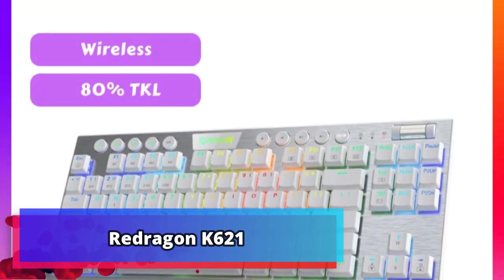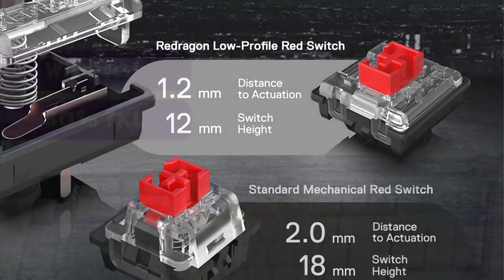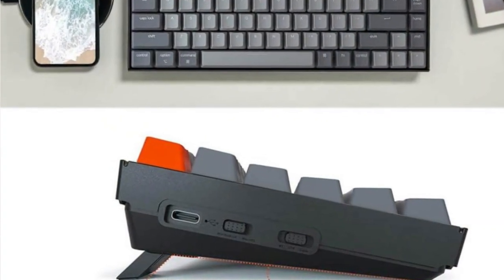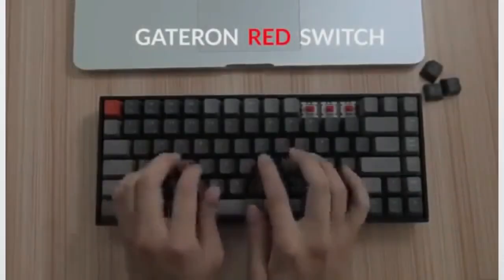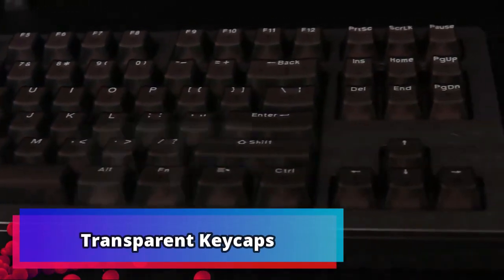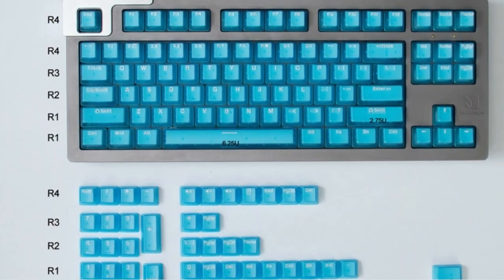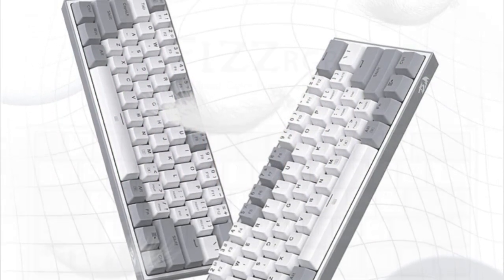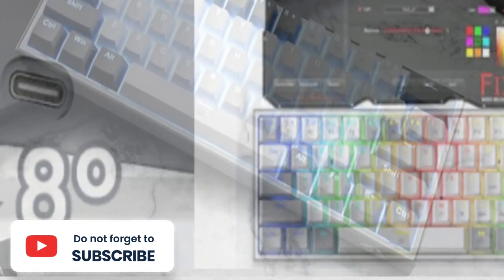Top 5 Mechanical Keyboards of 2023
In This Video I will Show You the Global Version the Original, Bran New Top selling Best Mechanical Keyboards Review Product on Aliexpress with Discount Price.
check Discount Price and Buy from Description Below Link

1. Redragon K621
2. Keychron K2 A V2
3. OEM Profile PBT
4. Transparent Keycaps
5. Redragon K617 Fizz